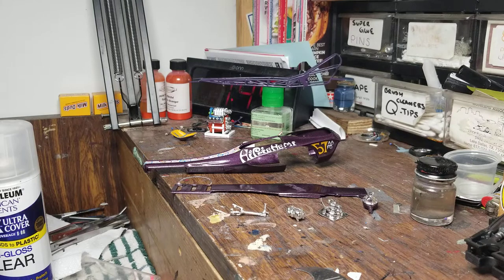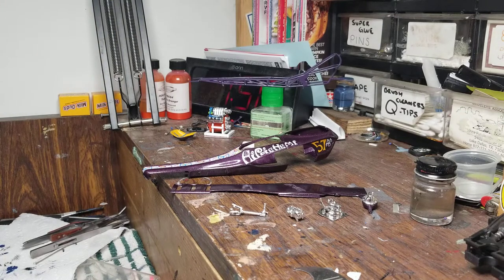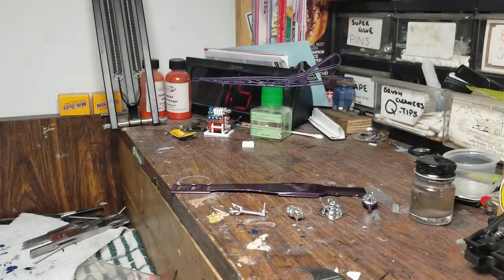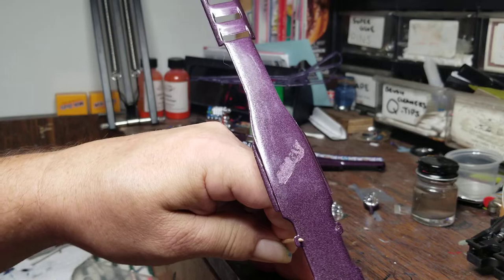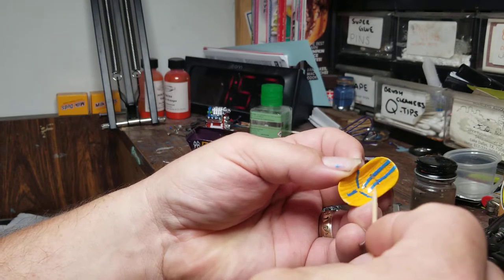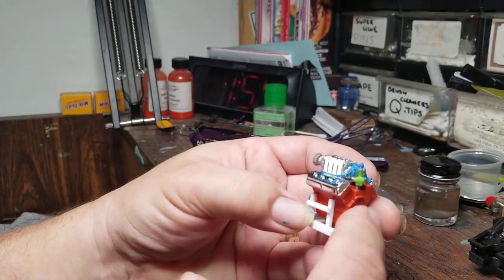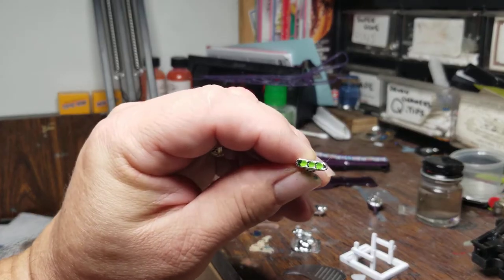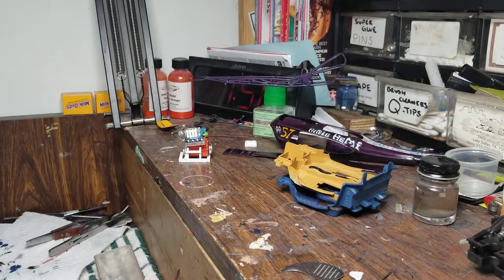Bench / Ron Stewart App. Build update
488 / Ron Stewart Appreciation Build update